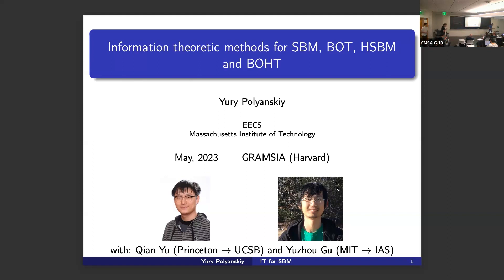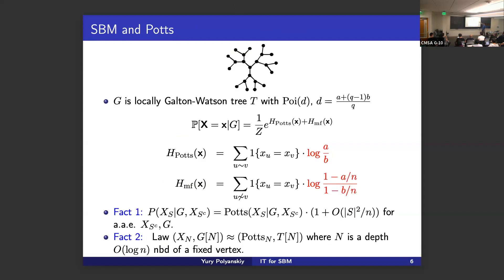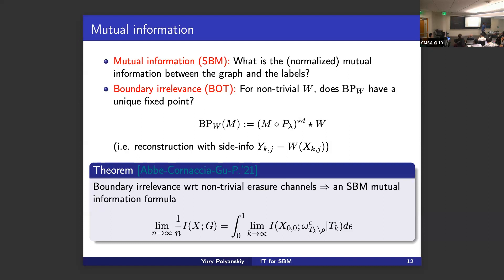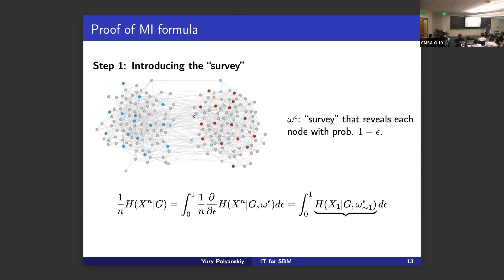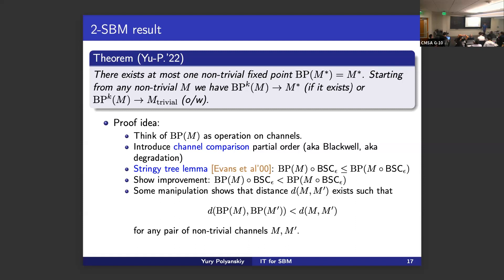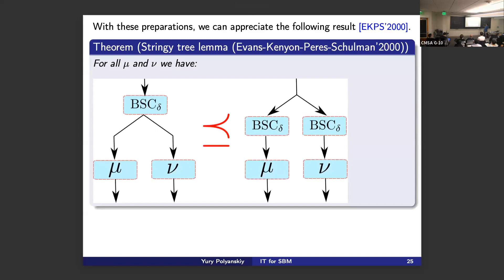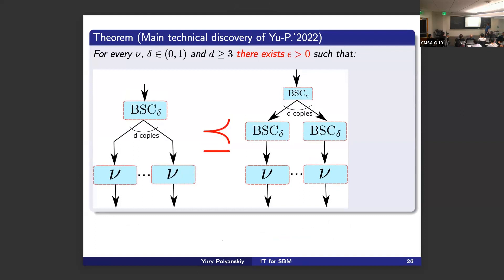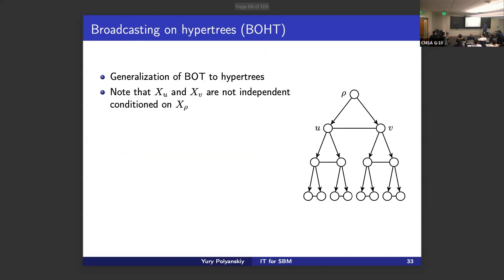Yury Polyanskiy | Recent results on broadcasting on trees and stochastic block model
GRAMSIA 5/17/2023

Speaker: Yury Polyanskiy (MIT)

Title: Recent results on broadcasting on trees and stochastic block model

Abstract: I will survey recent results and open questions regarding the q-ary stochastic block model and its local version (broadcasting on trees, or BOT). For example, establishing uniqueness of non-trivial solution to distribution recursions (BP fixed point) implies a characterization for the limiting mutual information between the graph and community labels. For q=2 uniqueness holds in all regimes. For q (greater than)2* uniqueness is currently only proved above a certain threshold that is asymptotically (for large q) is close to Kesten-Stigum (KS) threshold. At the same time between the BOT reconstruction and KS we show that uniqueness does not hold, at least in the presence of (arbitrary small) vertex-level side information. I will also discuss extension of the robust reconstruction result of Janson-Mossel’2004.

Based on joint works with Qian Yu (Princeton) and Yuzhou Gu (MIT).

* right angled bracket replaced with text since Youtube does not allow angled brackets in descriptions